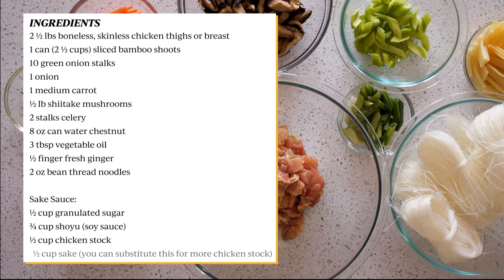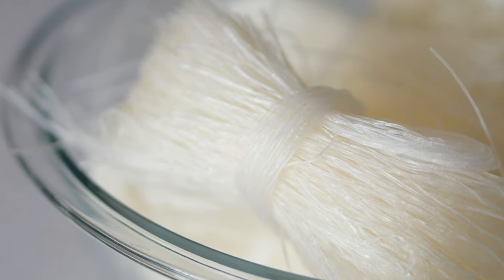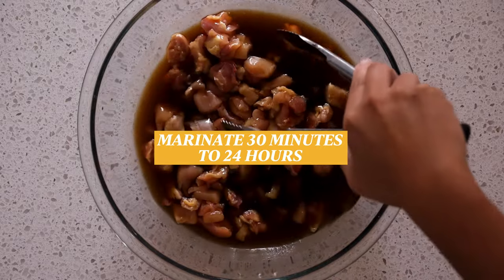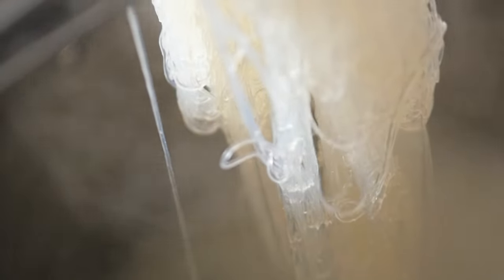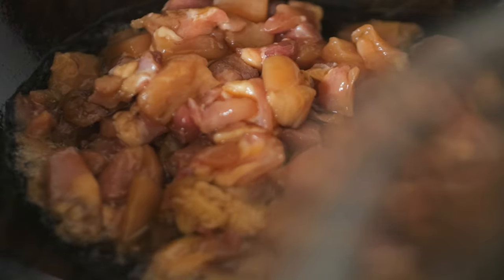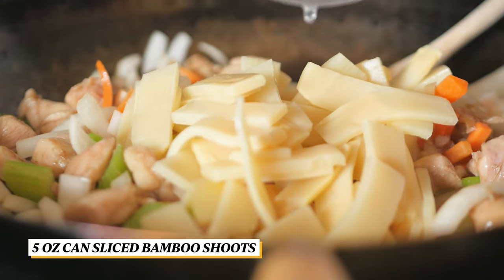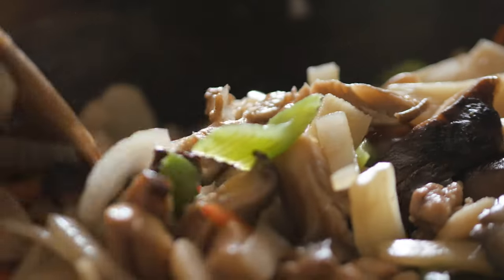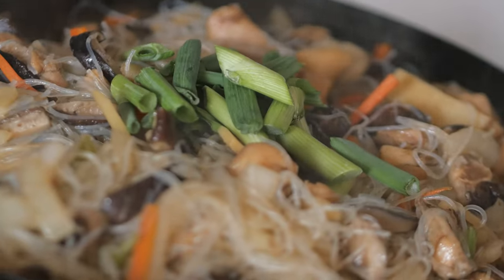How to Make Hawaiian Style Chicken Hekka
Another recipe from the plantation era in Hawaii. It is Hawaii’s version of the Japanese sukiyaki. Chicken Hekka is a combination of vegetables, mushrooms, noodles, and chicken all simmered in the classic sweetened shoyu sauce.

Ingredients:

2 ½ lbs boneless, skinless chicken thighs or breast
1 can (2 ½ cups) sliced bamboo shoots
10 green onion stalks
1 onion
1 medium carrot
½ lb shiitake mushrooms
2 stalks celery
8 oz can water chestnut
3 tbsp vegetable oil
½ finger fresh ginger
1 bundle (2 oz) bean thread noodles

Sake Sauce:
½ cup granulated sugar
¾ cup shoyu (soy sauce)
½ cup chicken stock
½ cup sake (you can substitute this for more chicken stock)

Equipments & etc:
Portable Gas Grill: Iwatani Cassette Grill

Camera : Panasonic LUMIX-GH4 & GH3

Lens : Olympus 35mm F1.4

Mic：Rode Videomic, Rode VideoMicro, Yeti Pro

Monitor : Aputure V-Screen VS-1

Tripods：Manfrotto 504HD Head & Carbon Fiber Twin Leg Video Tripod Kit

Graphics: Adobe After Effects CC